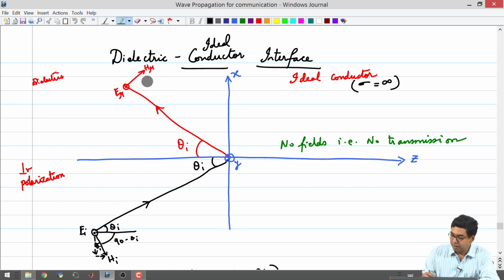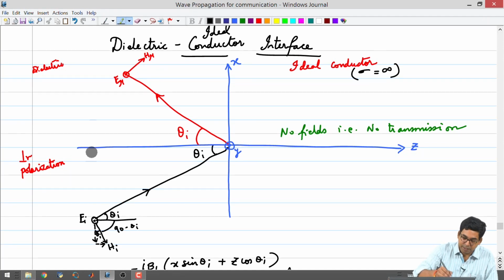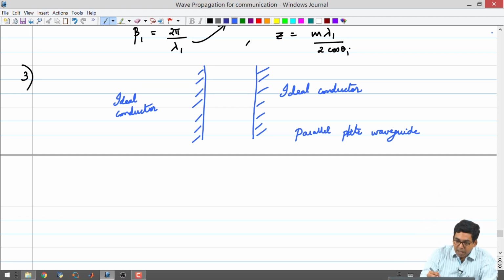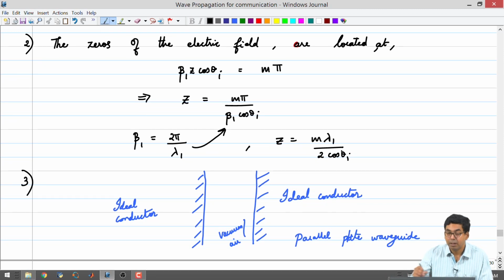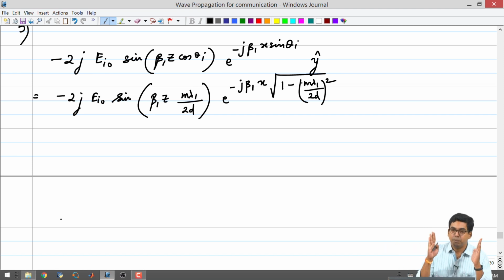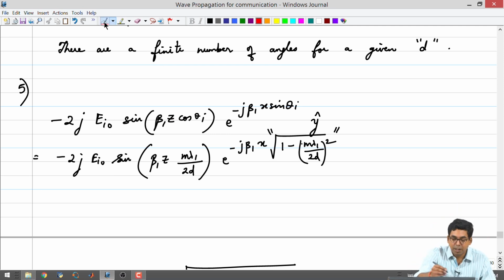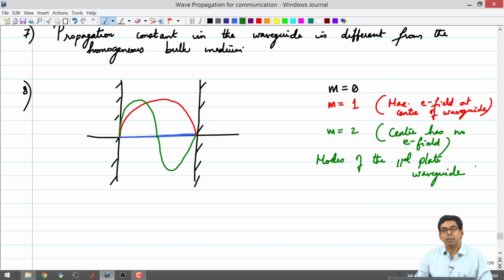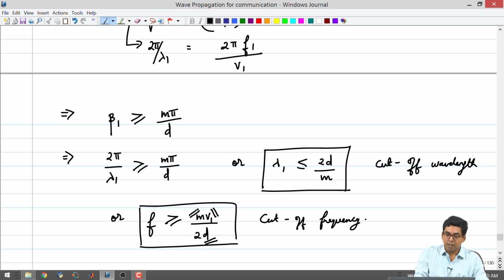Parallel plate waveguide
Parallel plate waveguide,phase constant